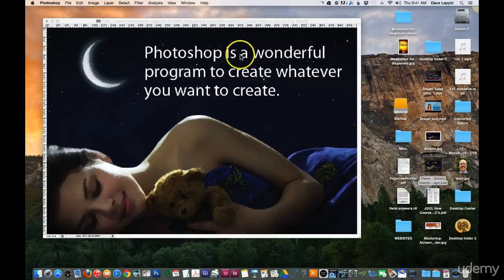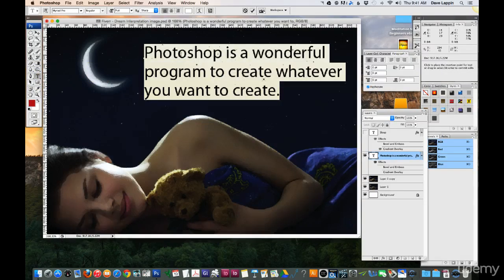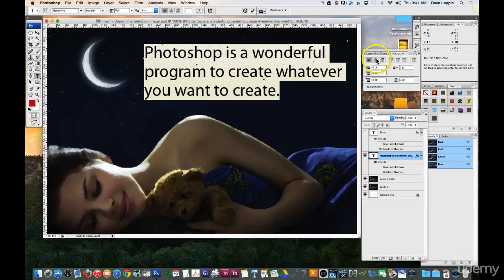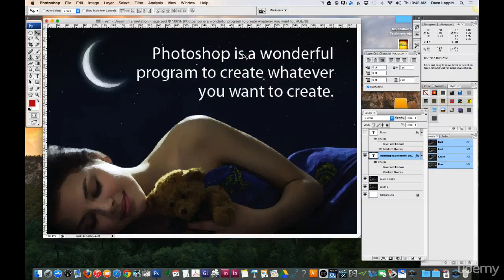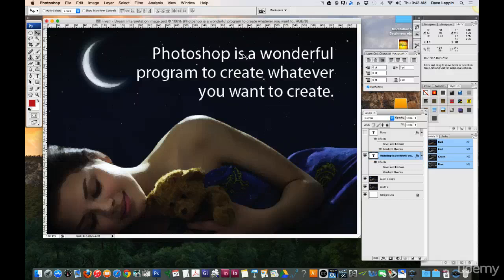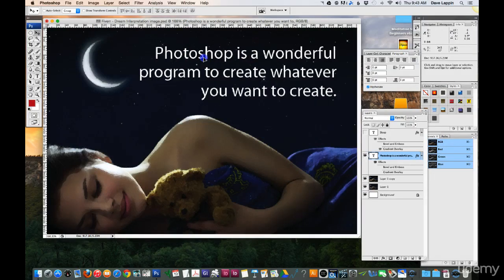17 Working with type part 3 Photoshop Tutorial